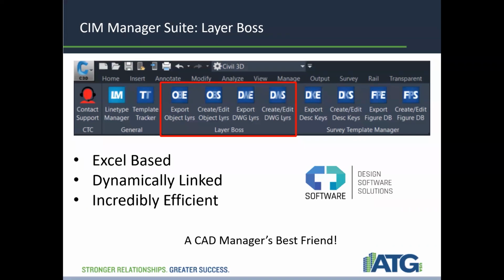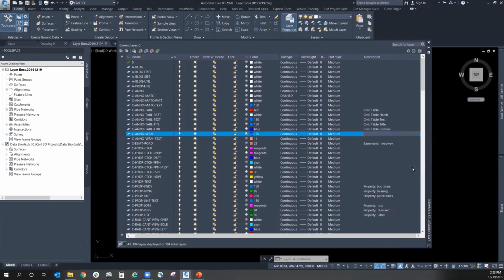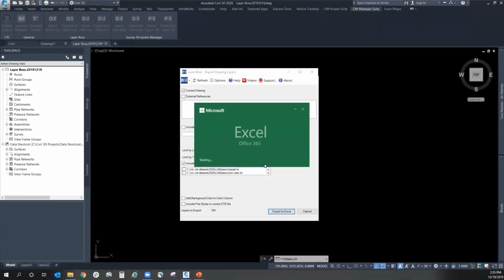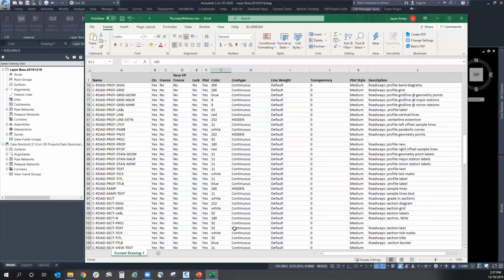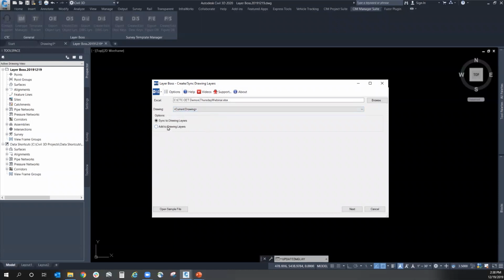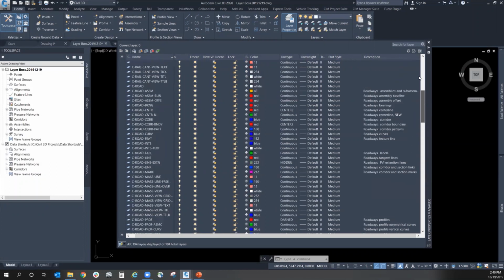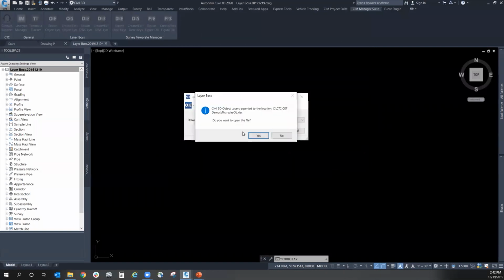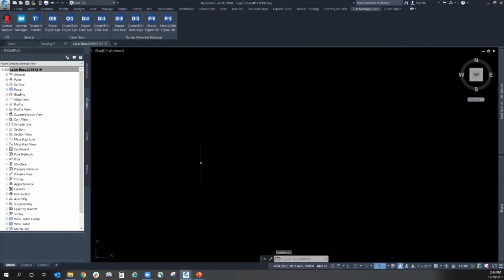Streamlined Layer Management with CTC Layer Boss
Speed up Civil 3D Layer management and creation by syncing with an Excel spreadsheet. All Layer Properties can be managed from an external spreadsheet, allowing faster template management. All Civil 3D Object Layer settings can be synced in the same way. ATG Technical Specialist Jason Artley will show us how initial spreadsheet creation occurs through a simple export option from any drawing or template file.

Webinar from Dec. 19, 2019, hosted by Technical Specialist Jason Artley.